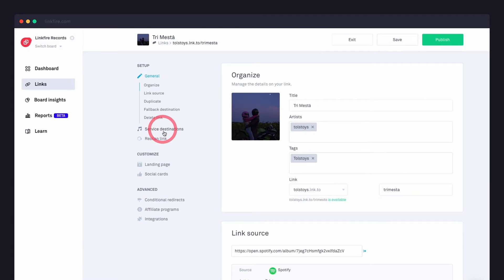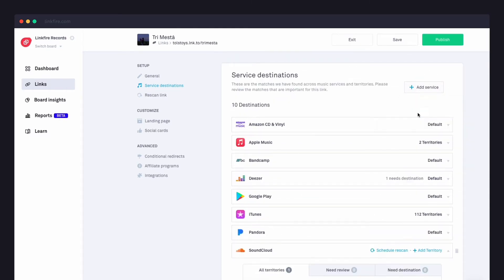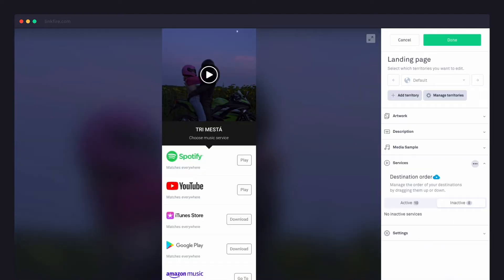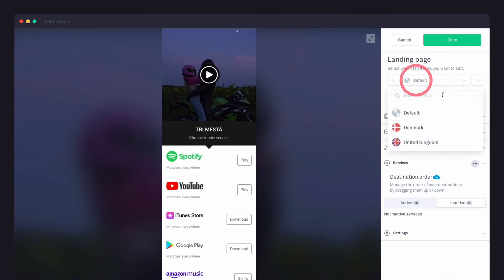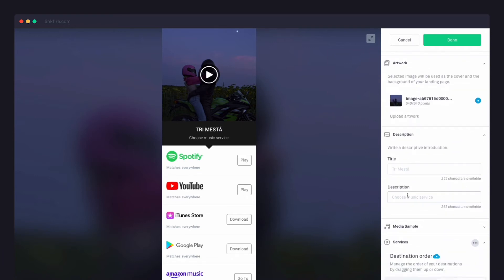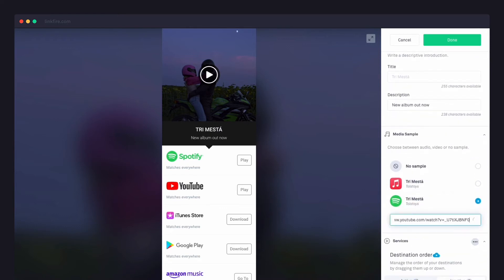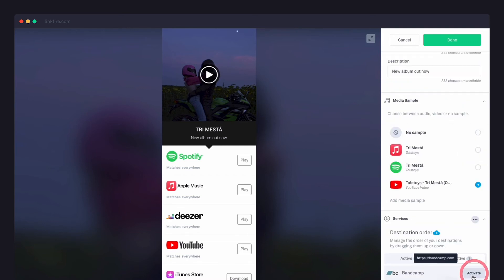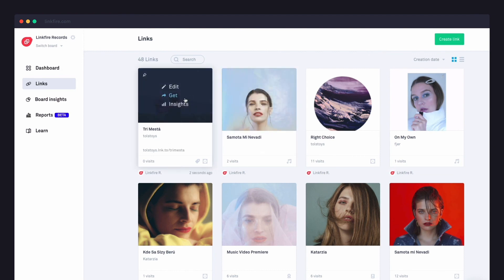How to customize a release link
Learn about everything that you can customize on your landing page, like the order of the music services, custom description of the link, the text in the buttons for the music services, and choose whether or not you want a specific music service displayed on the landing page.